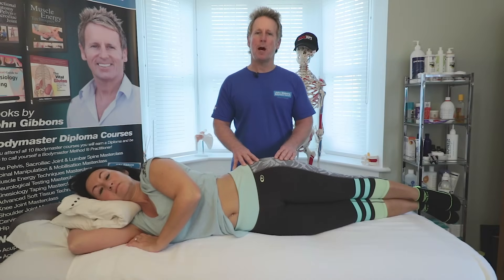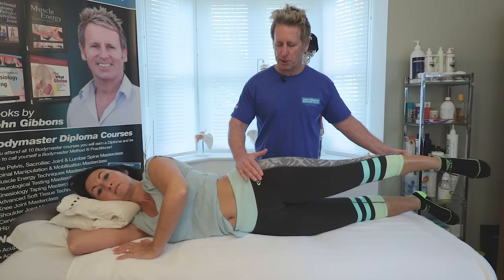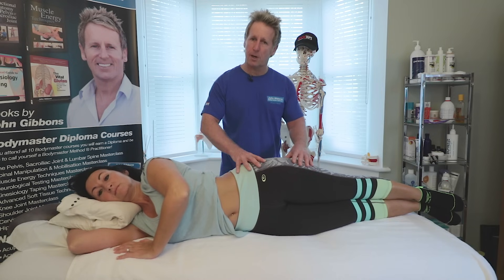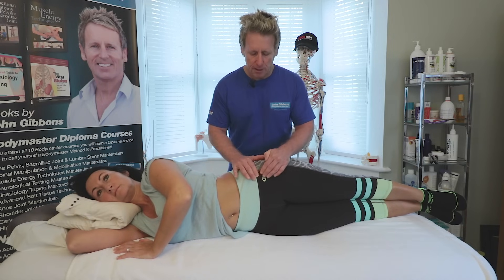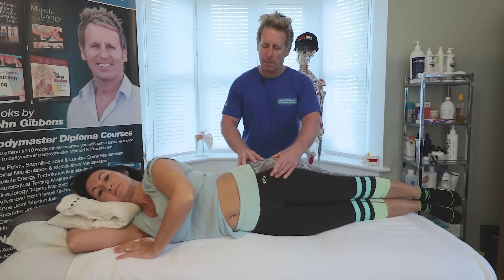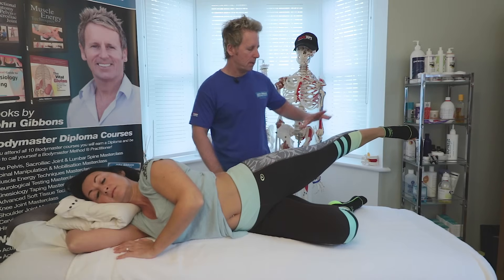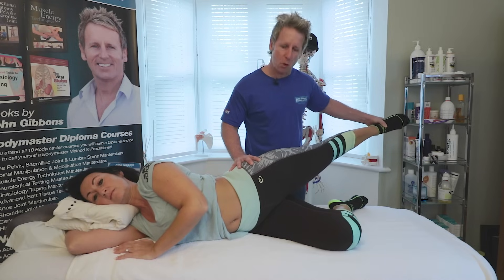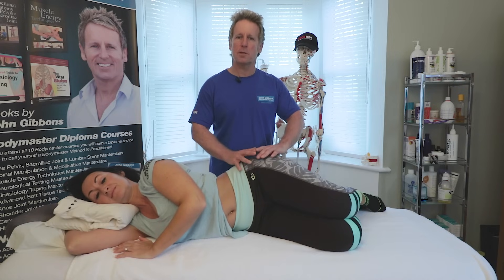BEST way to see if your Glute muscles are working!!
John Gibbons is a registered Osteopath, International Lecturer and Multi-Published Author and is demonstrating how to assess the correct Firing sequence of the Gluteus medius, TFL, and Quadratus Lumborum (QL). This text is called the 'hip abduction firing pattern test'. These techniques and more is taught on the Glutes and Soft Tissue course at the University of Oxford.